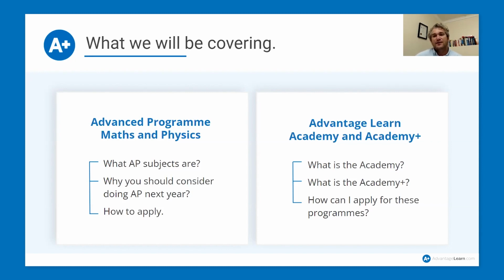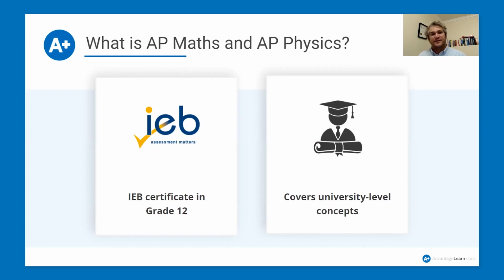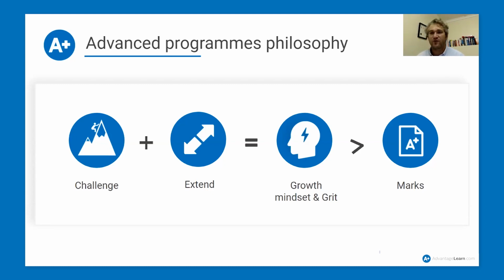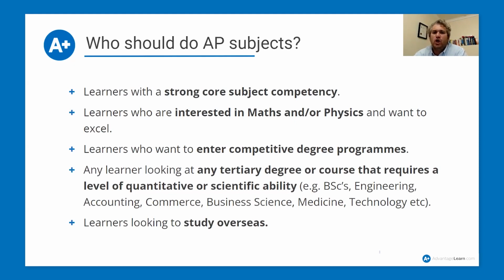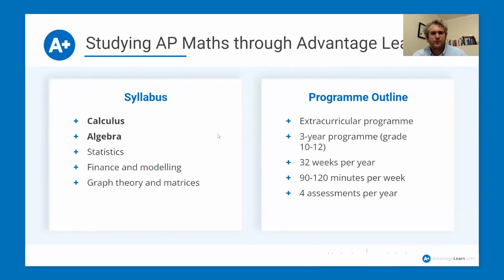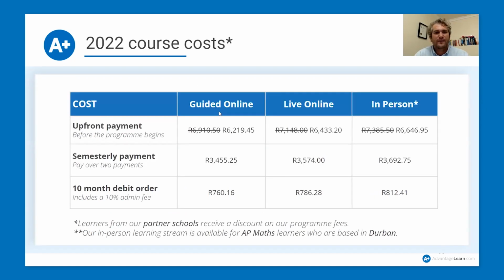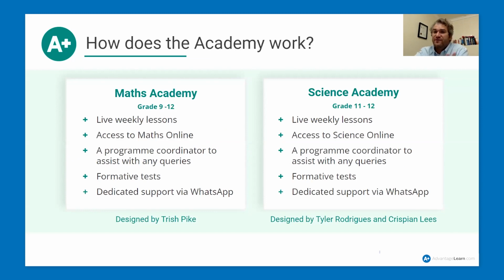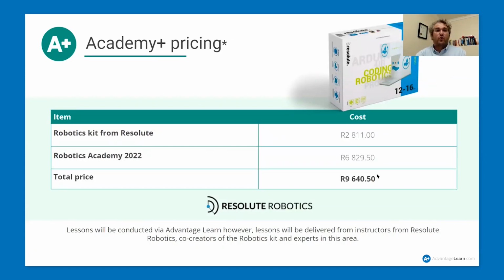AP Maths, AP Physics and the Academy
Interested in increasing your STEM knowledge? Watch our Science educator talk through our Advanced Programme subjects and the Academy.